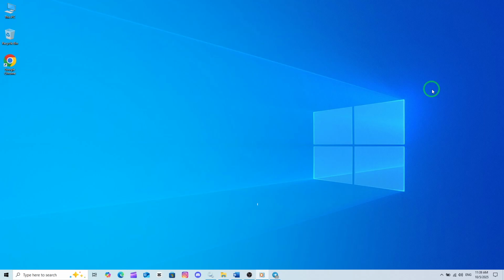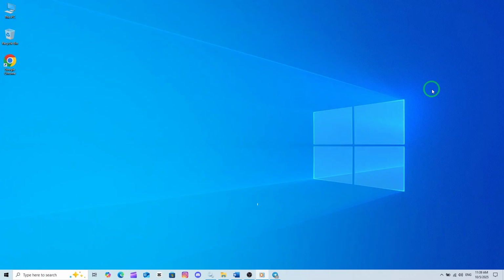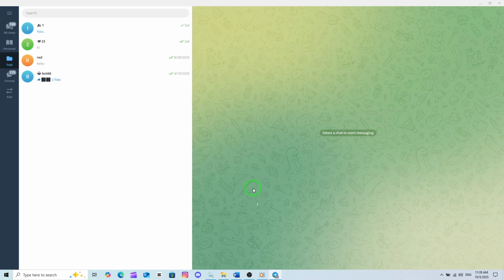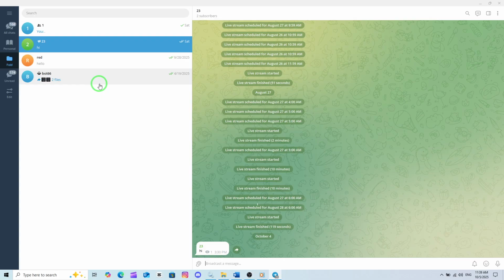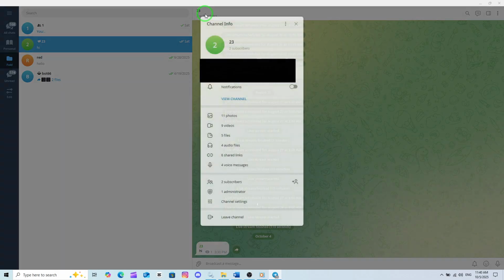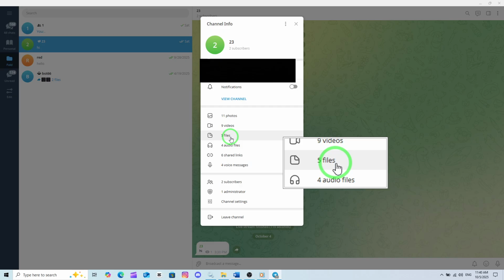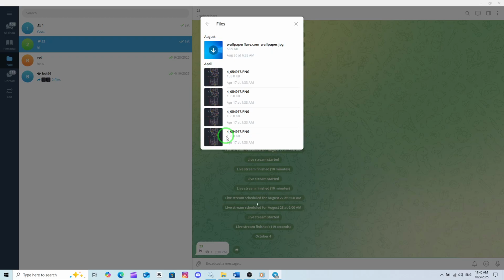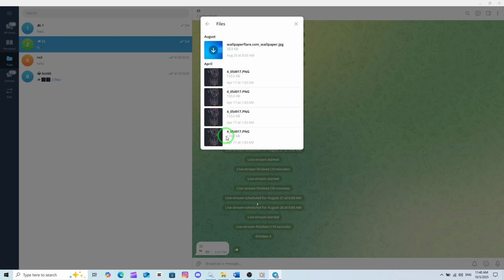How To Find All Shared Files In A Community On Telegram App On PC (New Update)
Learn how to find all shared files in a Telegram community on PC with the new update. This quick tutorial shows you the latest method to access every file shared in any group or channel easily.

Follow these simple steps:

1. Open Telegram app

2. Find the community you want and open it

3. Click on the community`s name to open info

4. Enter to Files

This updated guide helps you organize and access your shared media in seconds using Telegram on your computer.-
Timeline:
00:00 Start
00:12 How to do it
01:05 End